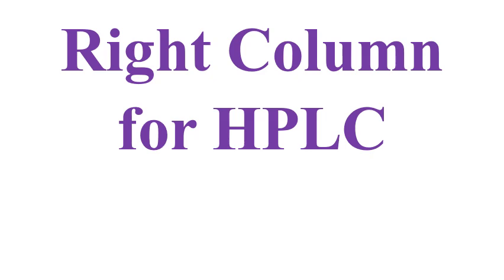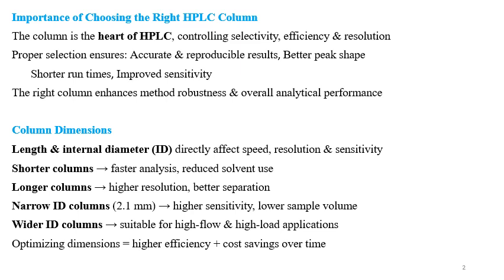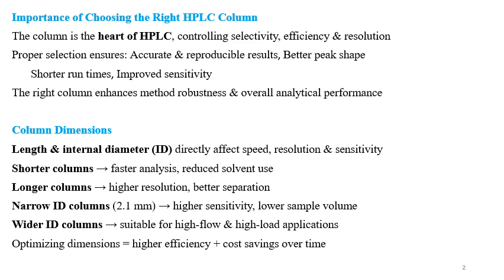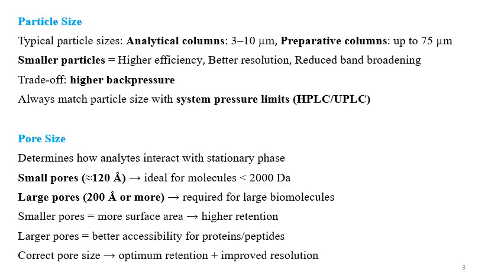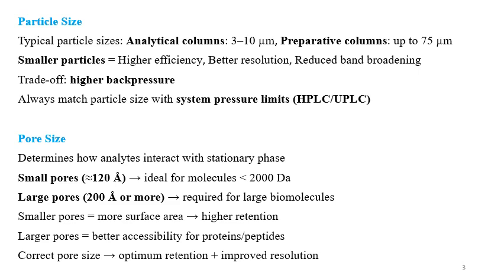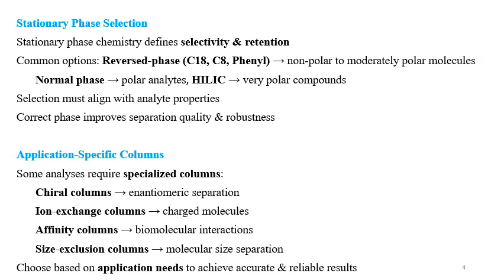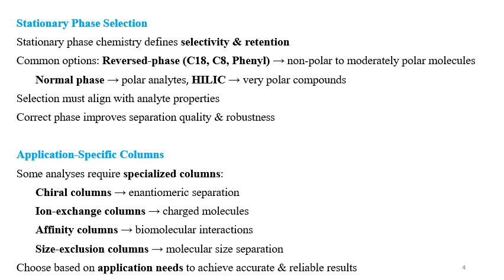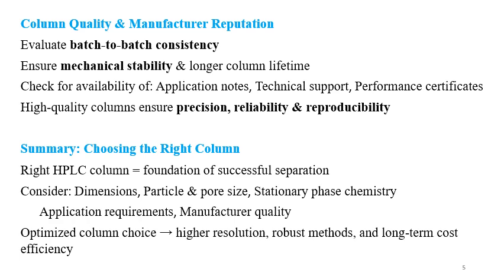Right Column for HPLC